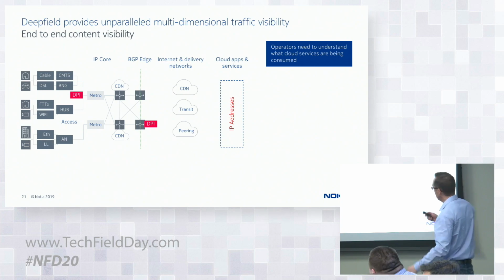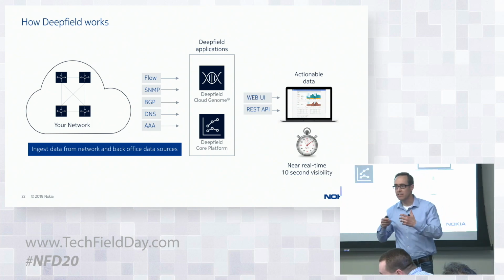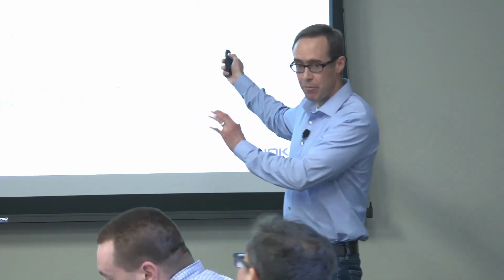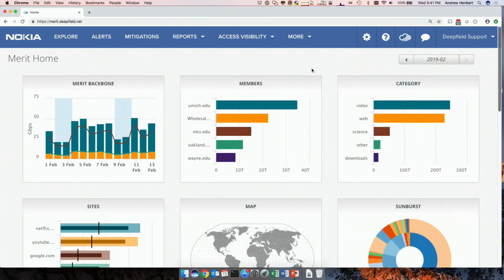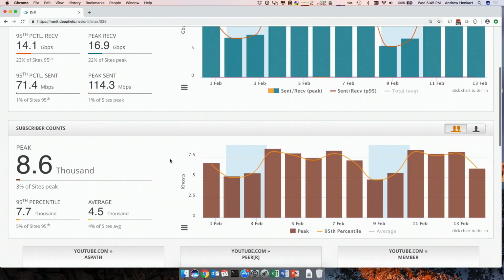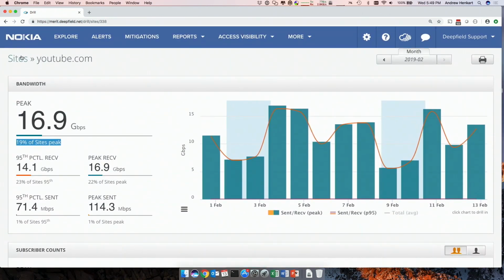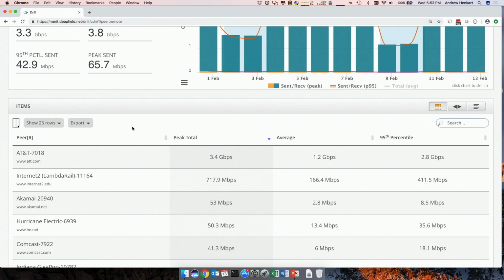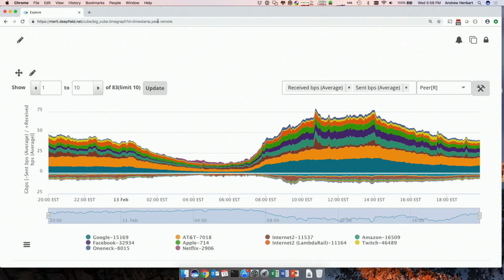Nokia Network Analytics and Multi-Dimensional Insights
In this session, Nokia gives an overview of their Deepfield solution, including discussion of cloud genome and a cloud intelligence demo.

Presented by Andrew Henkart, Senior Consulting engineer with Nokia Deepfield.

Recorded at Networking Field Day 20 in San Jose, CA on February 13, 2019.